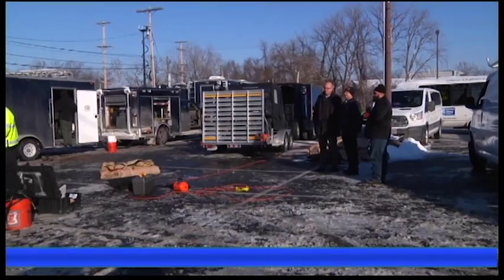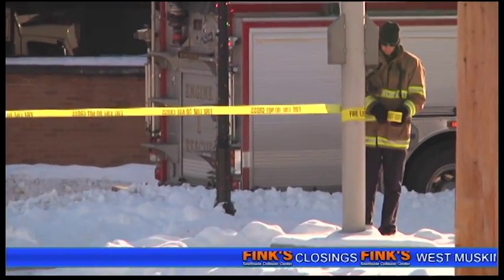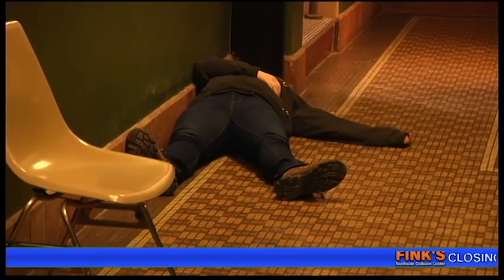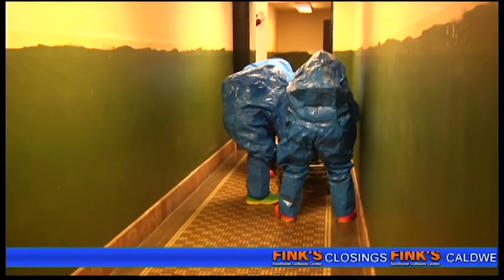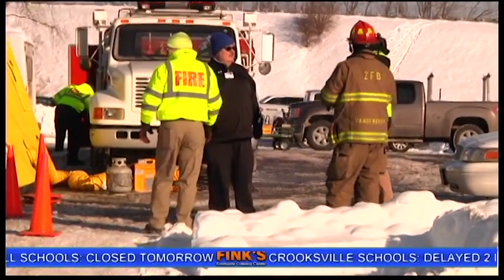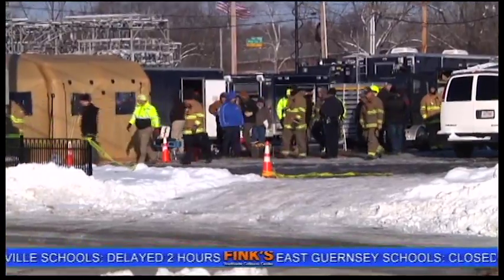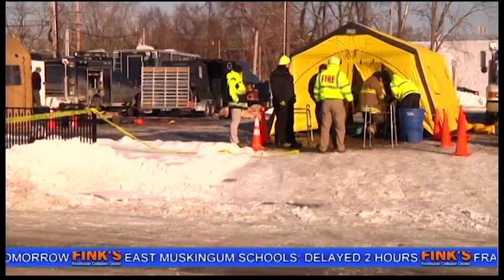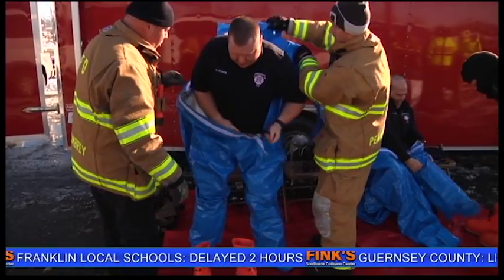ZFD holds hazmat training drill at Secrest Auditorium